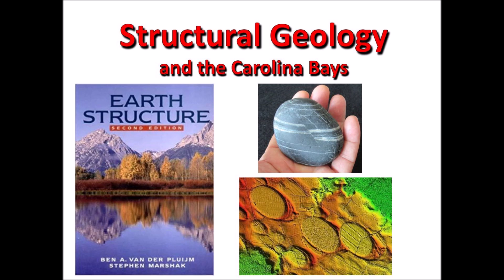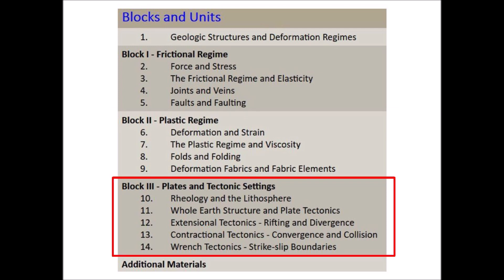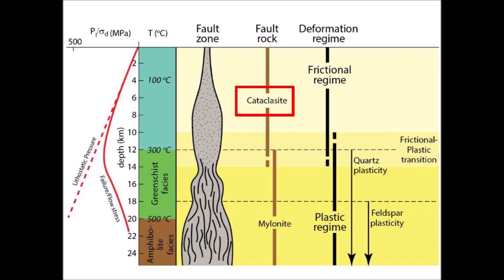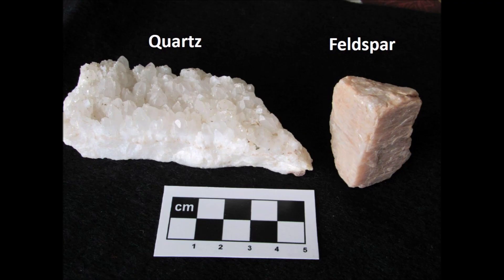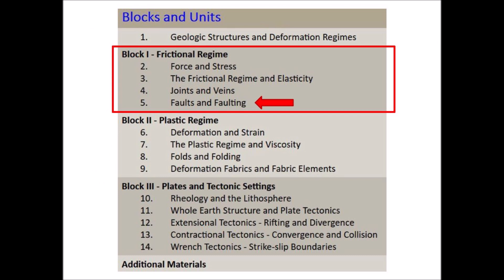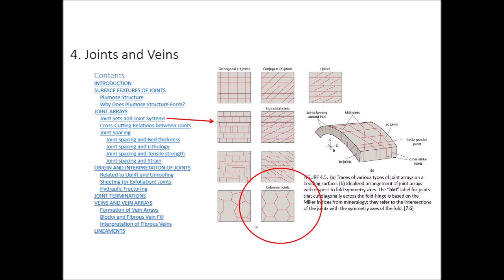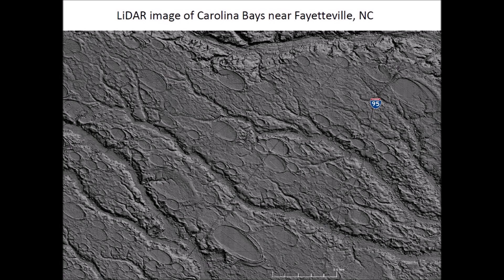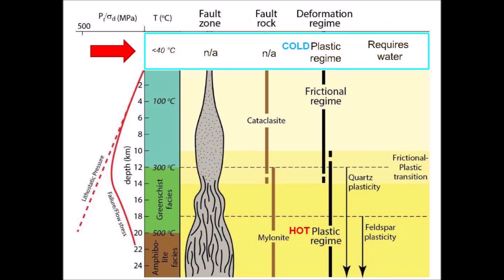Structural Geology and the Carolina Bays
Structural geology measures the geometry of present-day geological formations to determine the history of deformation and understand the stress field that resulted in the observed characteristics. Structural geology operates at scales ranging from microscopic lattice defects in crystals to mountain belts and tectonic plate boundaries. In this video I examine how the Carolina Bays fit within the framework of structural geology.

Textbook: Processes in Structural Geology and Tectonics by Ben van der Pluijm and Stephen Marshak. (2020).